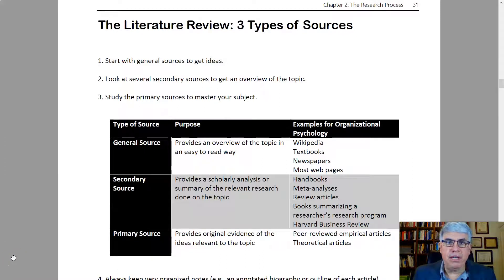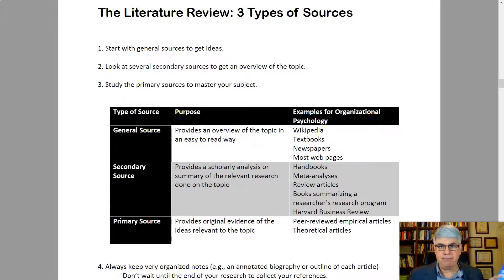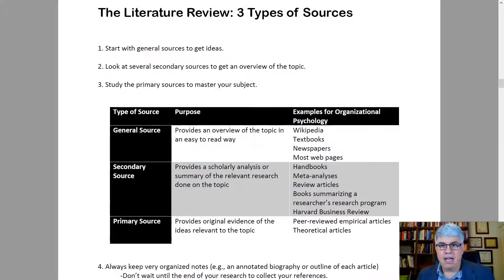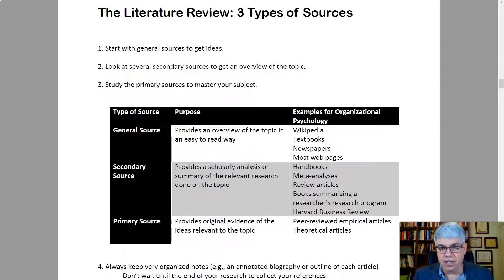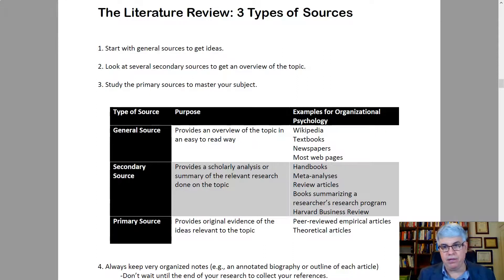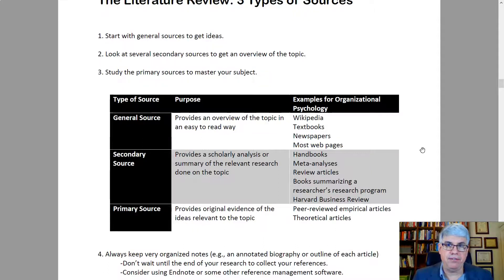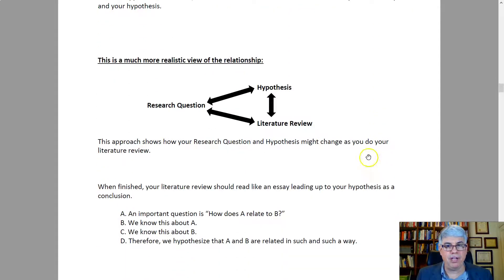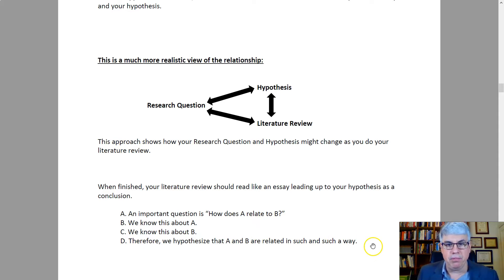The Literature Review: 3 Types of Sources to Use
Here is an overview of general, secondary, and primary sources that you use to write a literature review for your research project or thesis.